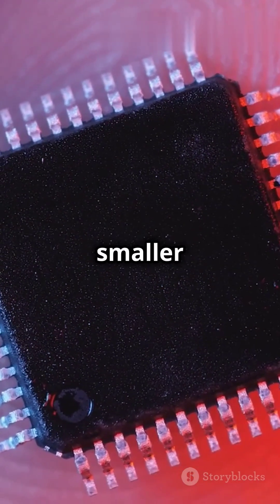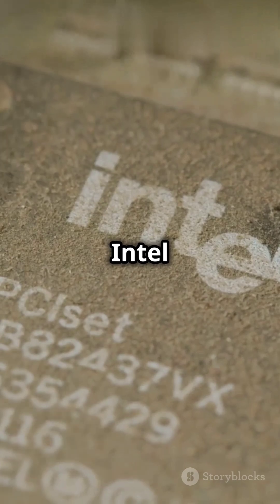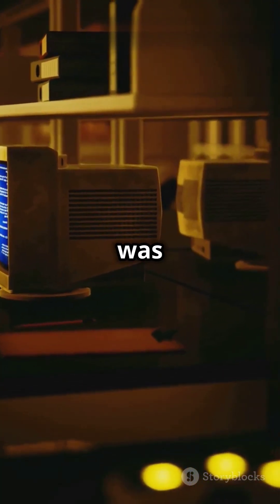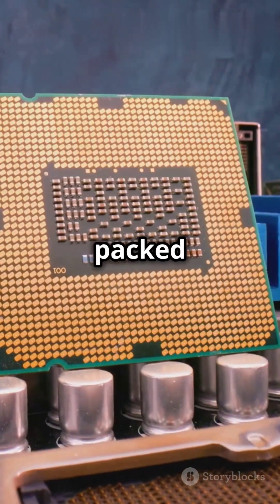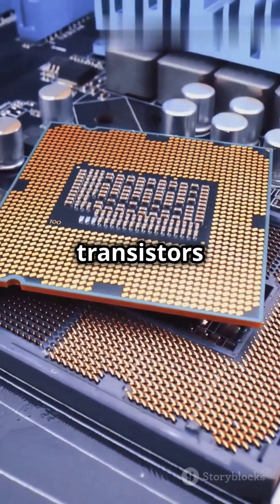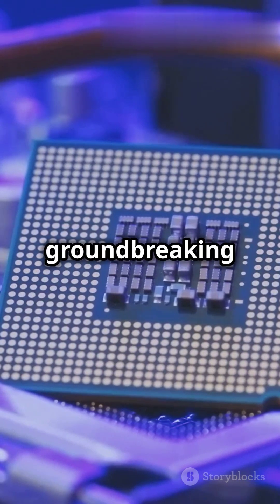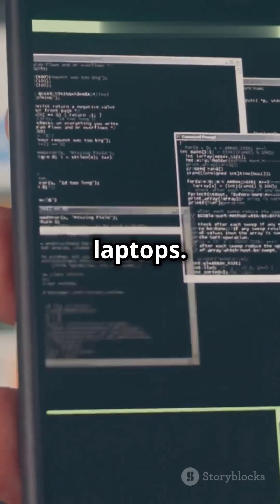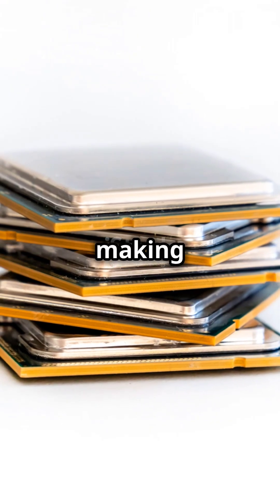💻"Intel4004The processorThat made Computing Forever!in 1971#Intel4004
Discover the story behind Intel's 4004 microprocessor, the groundbreaking chip that launched the digital revolution! Released on November 12, 1971, the Intel 4004 was the world’s first commercially available microprocessor, changing the future of computing forever. Join us as we explore how this 4-bit processor paved the way for today's powerful CPUs, enabling modern technology from computers to smartphones.